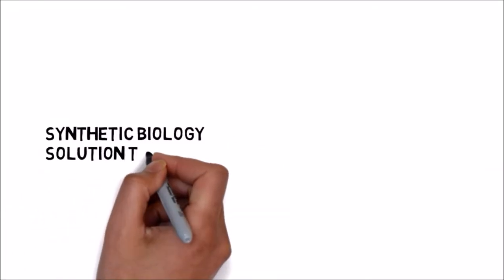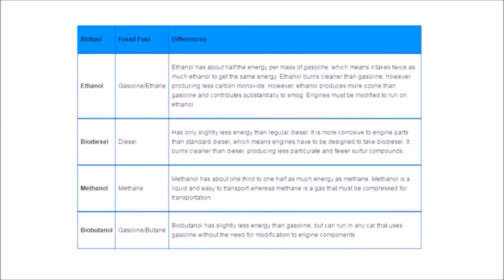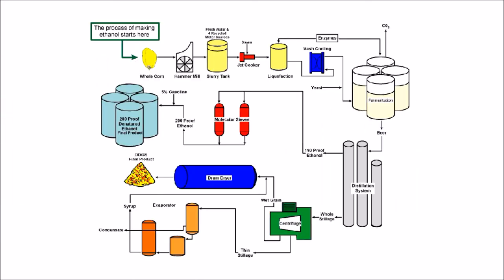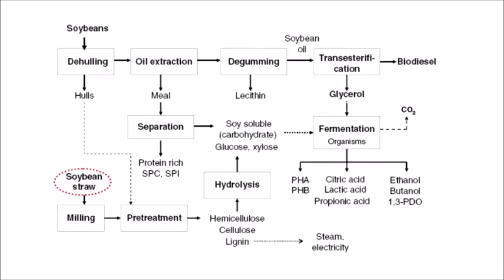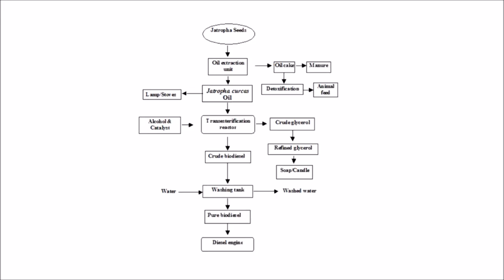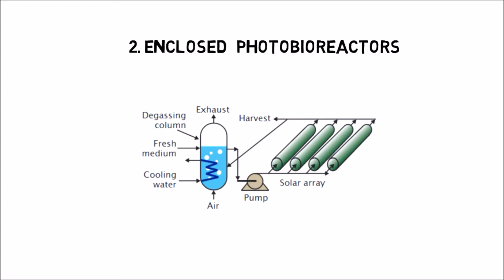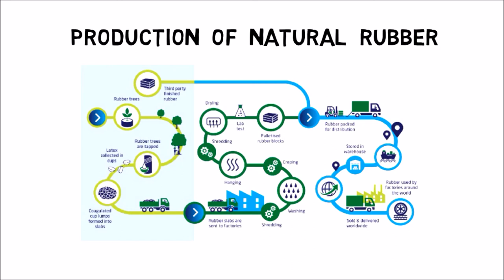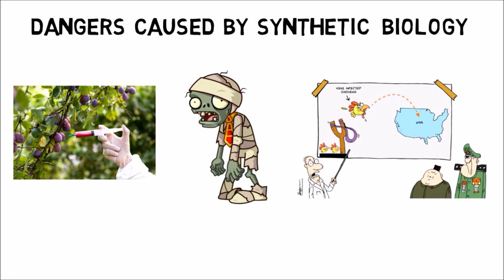Synthetic Biology: Solution to non-renewable resources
This video includes various alternatives for the non-renewable resource provided by Synthetic Biology.

Contributions:
Het Patel (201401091) - Introduction to white biotechnology, Increasing rates of natural fermentation for polymers, Production of natural rubbers, Producing renewable bio acrylic, Synthetic bio based companies, Dangers caused by synthetic biology

Jugal Kalal (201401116) - Introduction to non renewable resource, Types of biofuels(Biodiesel, biogas, bioalcohol), Fossil fuel v/s biofuel, 1st generation biofuels

Abhi Sapariya (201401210) - Abstract, Introduction to Bio fuels, 2nd generation biofuels, Microbial fuel cell, Conclusion

Shubham Khandelwal (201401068) - Existing alternative to non renewable resource, What is biofuel, 3rd generation biofuels, Advantages and disadvantages of biofuels